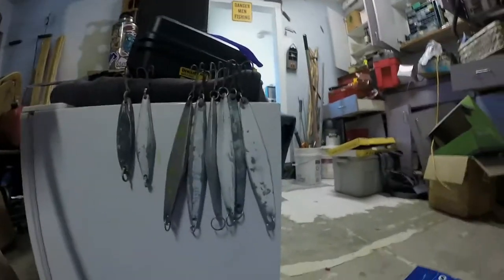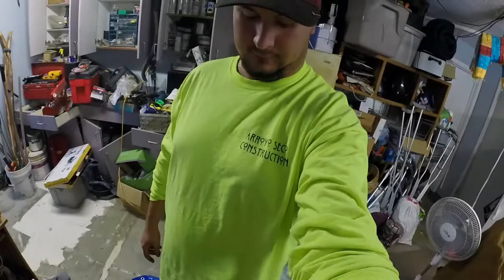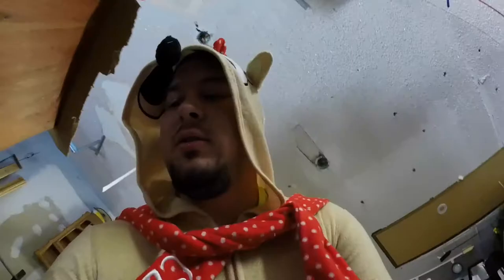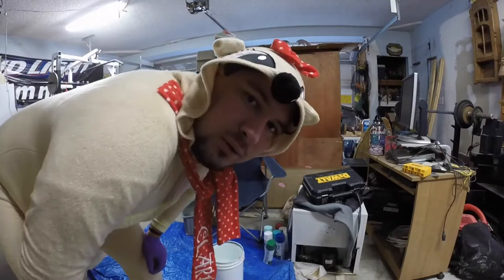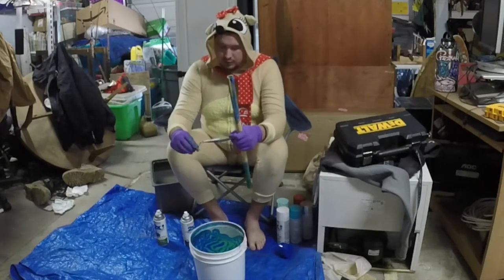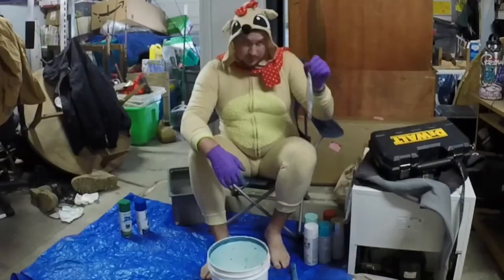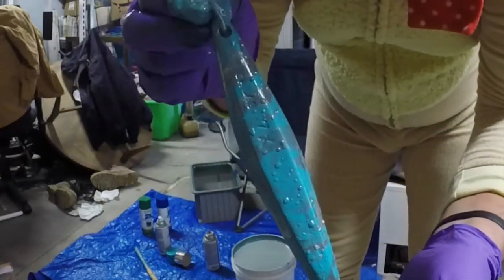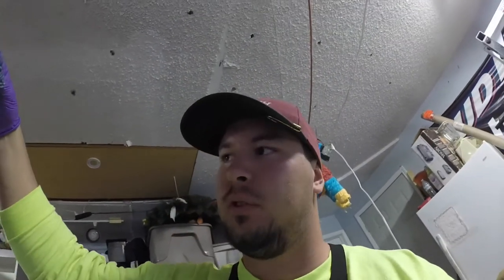How To: HYDRO DIP! (Surface Irons & Christmas Gift)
Hydro dipping irons and a christmas gift with just a bucket of water and spray paint